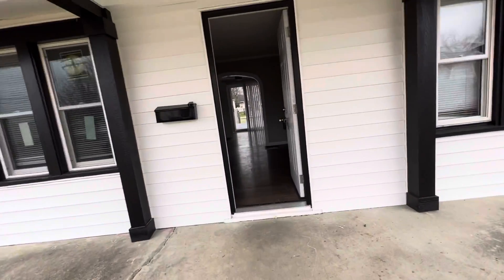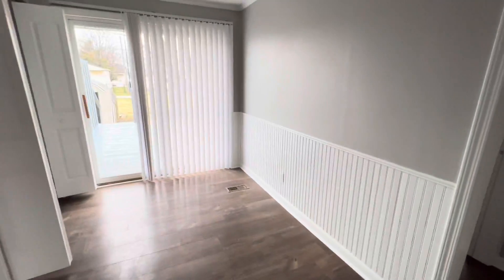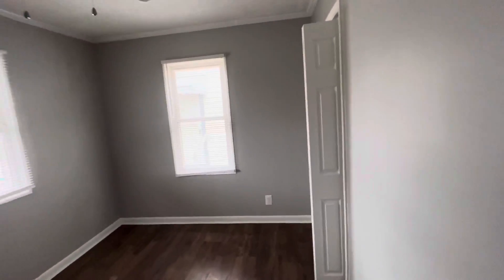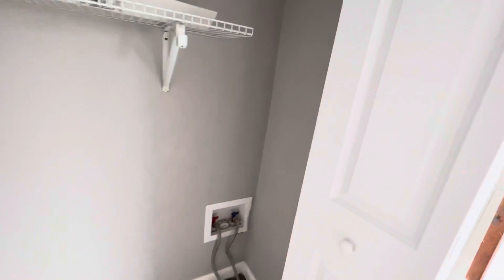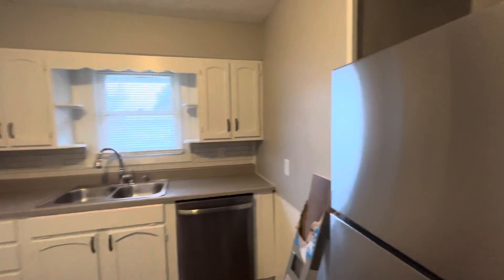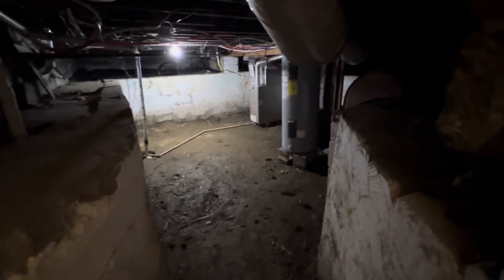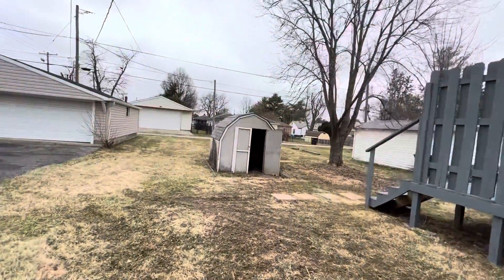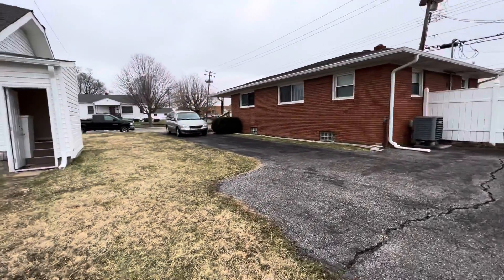56 N 3rd Ave. - Interior